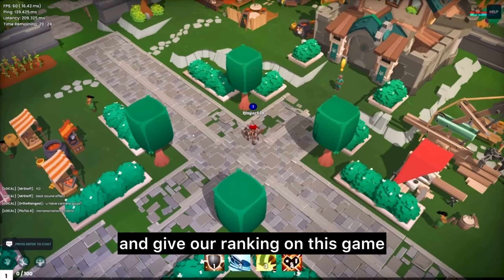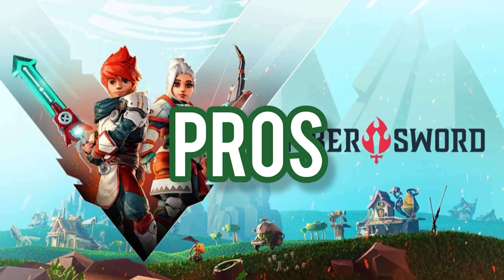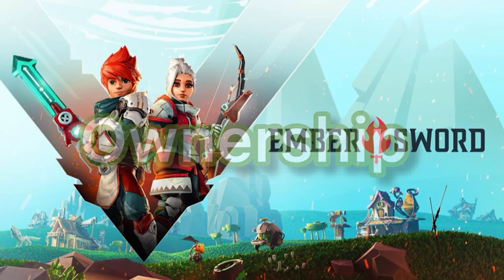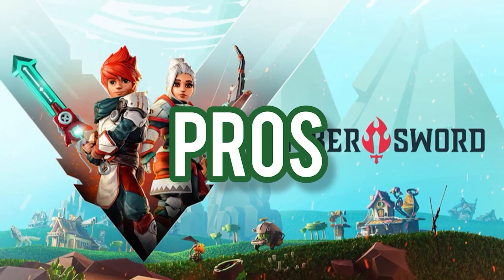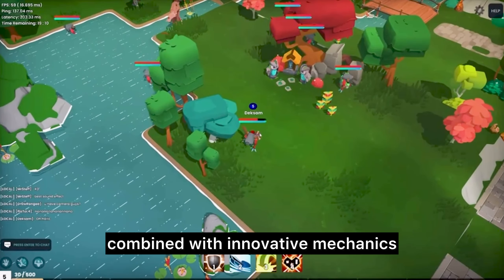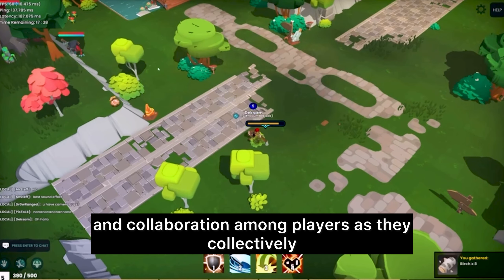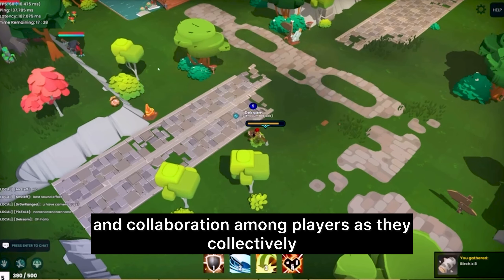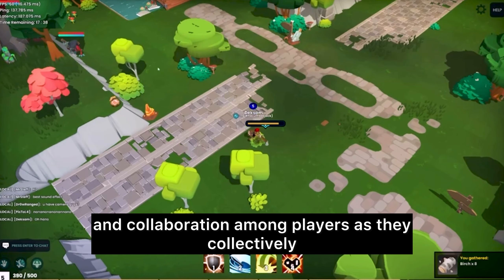Ember Sword I Bright Star Studios| Play to Earn | Best Web3 Games Flash Review & rank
Ember Sword.